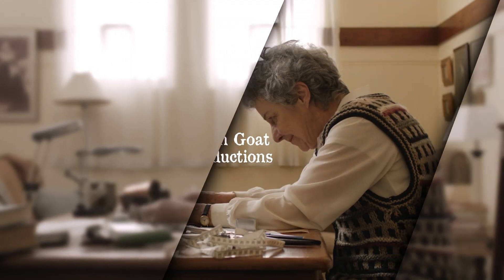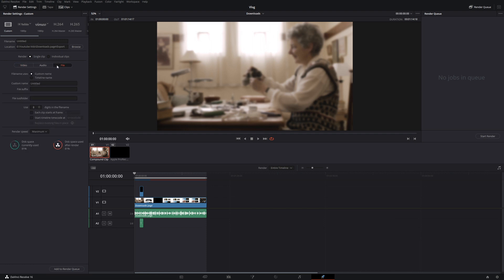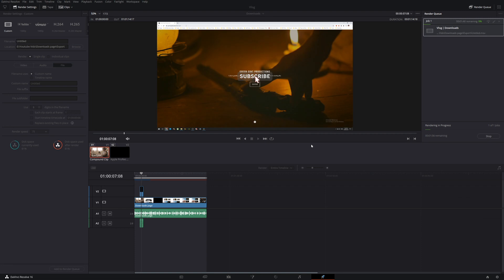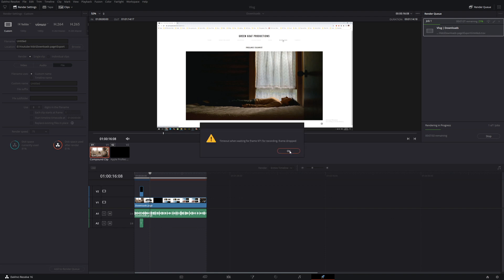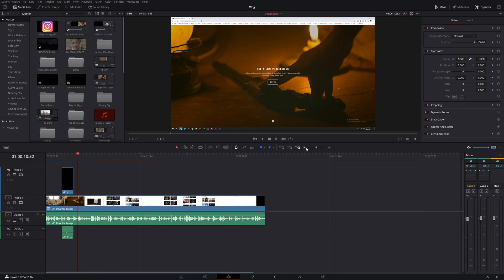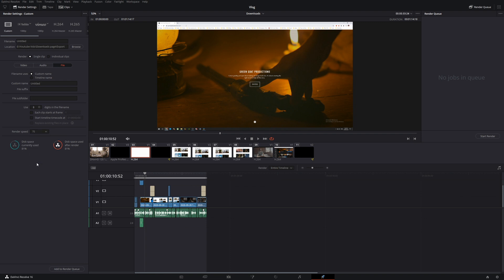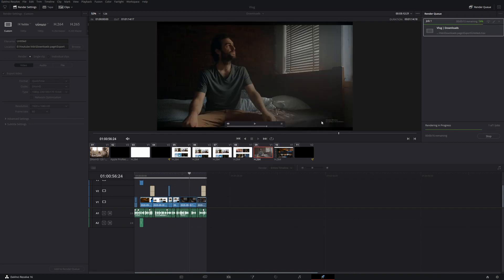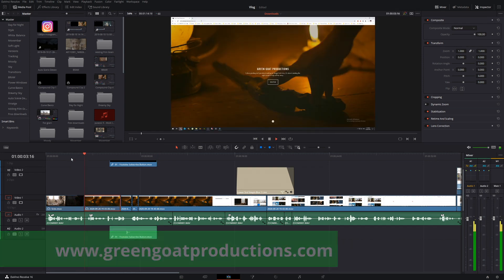How to fix frame dropping in Da Vinci Resolve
In this video we'll go over a few ways to fix that painful problem of frame dropping in Da Vinci Resolve.

Make sure to check out other video's on the channel for more helpful video's.

Use this link below to get 70% Audiio for a yearly subscription. You'll get a huge range of songs and SFX to download to use free from copyright.  All funds will go back into the channel, which will be invested into new equipment, props and locations to help provide better footage for you to download, free of use.

if not, watching is just as appreciated. Thanks again.